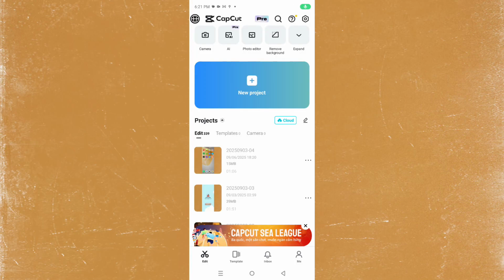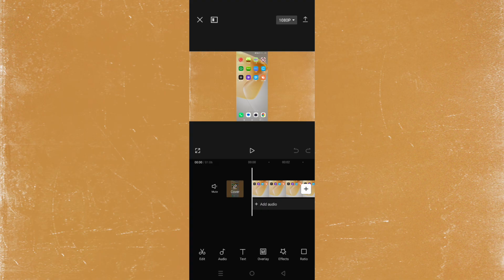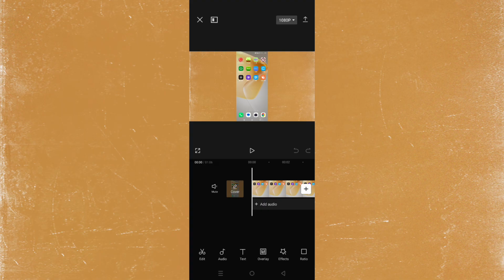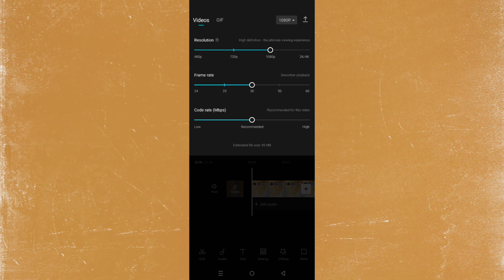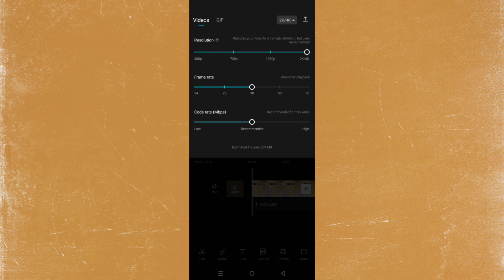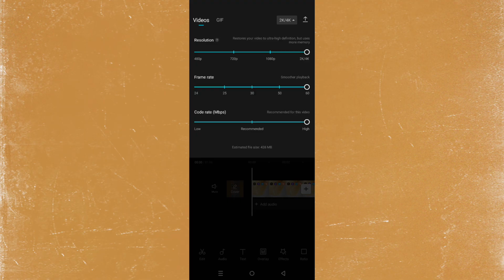How To Get 120 Fps On Capcut (Full 2026 Guide)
Want to edit your videos in super smooth 120 FPS on CapCut? In this full 2026 guide, I’ll show you exactly how to unlock high frame rate settings and export videos with maximum quality. Whether you’re editing on Android, iPhone, or PC, this step-by-step tutorial will help you achieve professional results.

You’ll learn how to adjust your project settings, enable high frame rate export, and optimize your device for smooth rendering. I’ll also share bonus tips to avoid lag, fix export errors, and make sure your final video looks ultra-clear. Perfect for gamers, vloggers, TikTok creators, and YouTubers who want next-level smooth motion.

✅ Updated for CapCut 2026
✅ Easy methods for beginners and advanced users